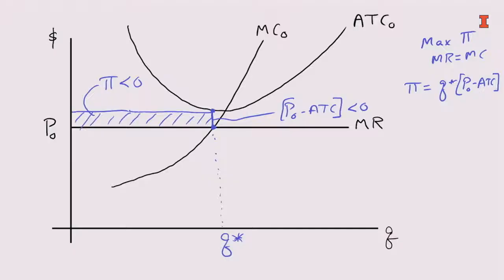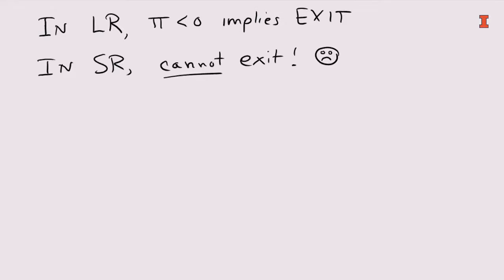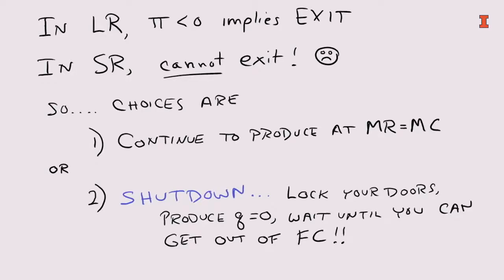4-2.4. Short Run Shutdown Decisions - Firm Level Economics: Consumer and Producer Behavior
Link to this course:
4-2.4. Short Run Shutdown Decisions - Firm Level Economics: Consumer and Producer Behavior
Managerial Economics and Business Analysis  Specialization
All goods and services are subject to scarcity at some level. Scarcity means that society must develop some allocation mechanism – rules to determine who gets what. Over recorded history, these allocation rules were usually command based – the king or the emperor would decide. In contemporary times, most countries have turned to market based allocation systems. In markets, prices act as rationing devices, encouraging or discouraging production and encouraging or discouraging consumption in such a way as to find an equilibrium allocation of resources. We will construct demand curves to capture consumer behavior and supply curves to capture producer behavior. The resulting equilibrium price “rations” the scarce commodity. Markets are frequent targets of government intervention. This intervention can be direct control of prices or it could be indirect price pressure through the imposition of taxes or subsidies. Both forms of intervention are impacted by elasticity of demand.

After this course, you will be able to:
• Describe consumer behavior as captured by the demand curve.
• Describe producer behavior as captured by the supply curve.
• Explain equilibrium in a market.
• Explain the impact of taxes and price controls on market equilibrium.
• Explain elasticity of demand.
• Describe cost theory and how firms optimize given the constraints of their own costs and an exogenously given price.

This course is part of the iMBA offered by the University of Illinois, a flexible, fully-accredited online MBA at an incredibly competitive price.
Economics, Consumer Behaviour, Supply And Demand, Cost
Larry is one of my all time favorite professors. No one teaches price theory like him. He makes the material entertaining and creates an enjoyable learning experience. I wish he taught more courses.,Had lot of fun learning in this course. Although I had a basic concept of economics but with the help of this course I now have a clear and better understanding on Consumer and producer behavior.
The firm goal of profit maximization requires an understanding of costs and revenues.  In this module, we will see how a firm optimally responds to a given market price by finding the profit maximizing output.  The level of profits at this maximum profit point will help determine short run equilibrium.
4-2.4. Short Run Shutdown Decisions - Firm Level Economics: Consumer and Producer Behavior